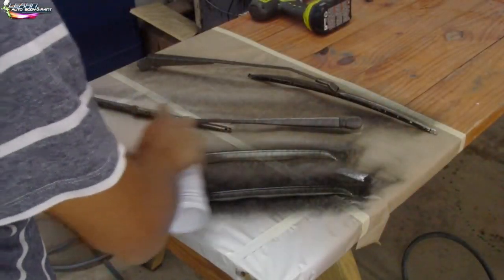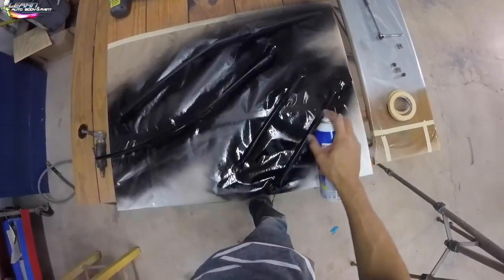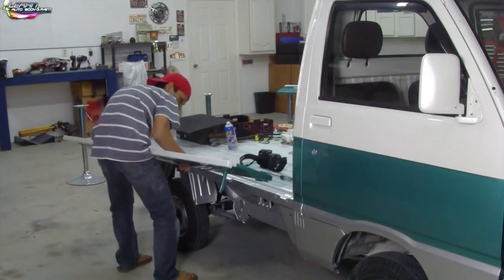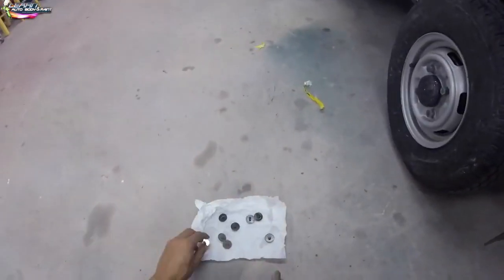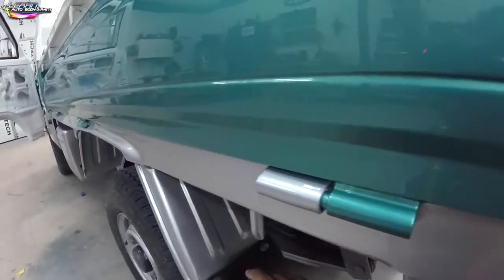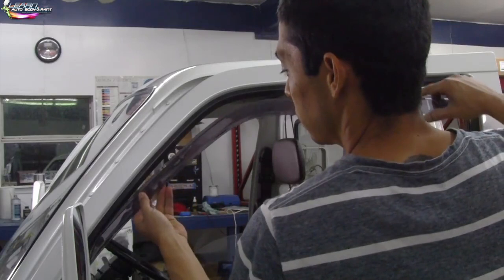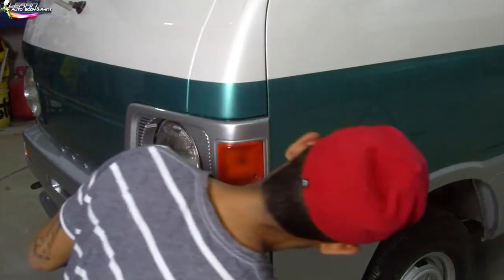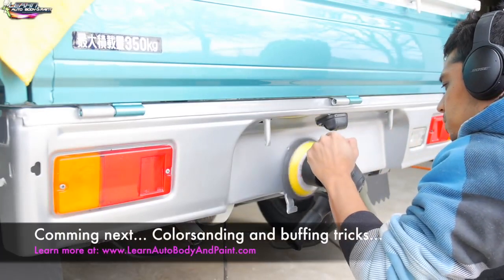👉 Assembling A Truck After Doing A Plast Dip On Parts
plastidip assemblingatruck truckassembly Plasti-Dip some parts on my custom fresh truck paint job. Become a DIY auto body pro! Get a FREE A-Z Guide on how to paint your car here!
Read the blog: Plasti Dip Parts & Assembling Truck From FRESH Custom Paint Job

Hey, it’s Tony from LearnAutoBodyAndPaint. Today’s blog is all about Plasti Dip Parts & Assembling Truck From FRESH Custom Paint Job.

In this video, you can see I’m using some flat black Plast Dip and spraying our windshield wipers and two little bars that go at the back window of the cab.

You don’t want to be put some parts on without looking complete. I’m putting 3-4 heavy coats to make it look really great.

Let’s go ahead and wrap this up. We’ll then put on our tailgate. We’re close to assembling our truck before we go sanding and buffing.

Remember, you can do the color sanding and buffing first, which I discuss in detail in the LearnAutoBodyAndPaint VIP Course. For those who would like complete access to my projects, go check out VIP and learn more.

If you want to start out with your own custom projects, grab your FREE 85-Page Auto Body And Paint Manual and get cranking on your dream car.

Watch the video as I assemble the truck little by little. I do a little explanation on the side. Remember, that this is just a short part of the complete Daihatsu Mini Truck Project.

It’s Tony from LearnAutoBodyAndPaint. I hope you guys enjoyed this short snippet from my Daihatsu Mini Truck Project.

Tony